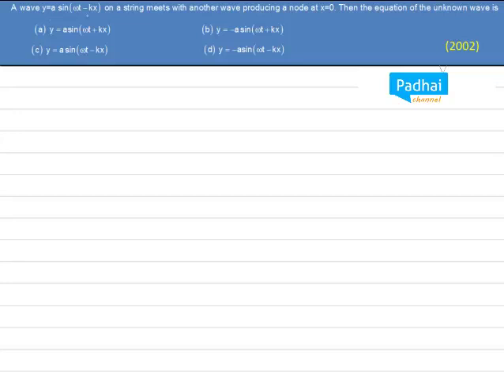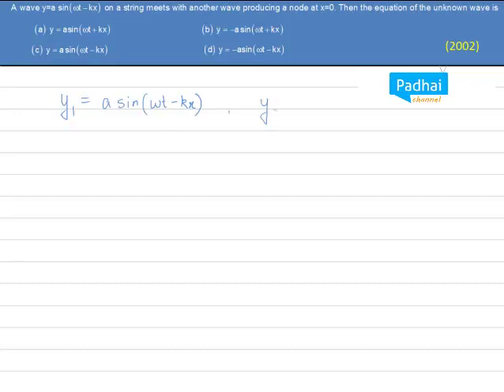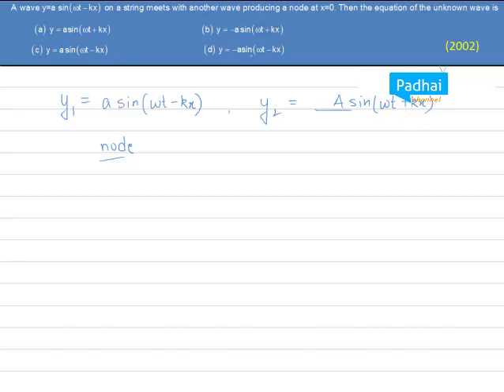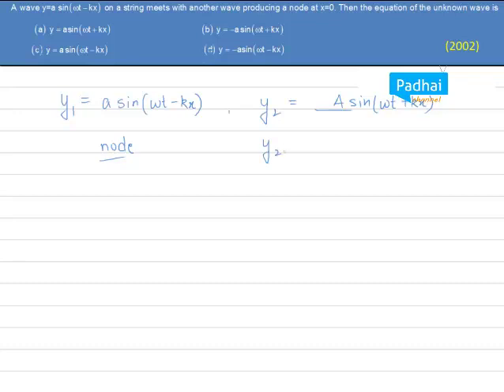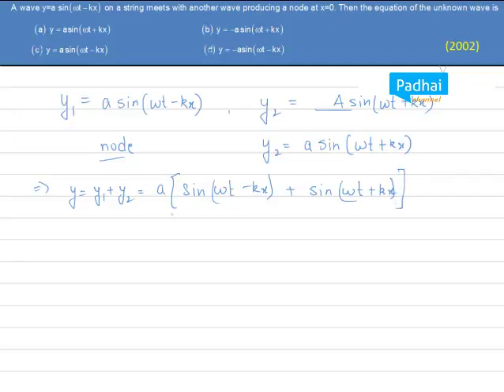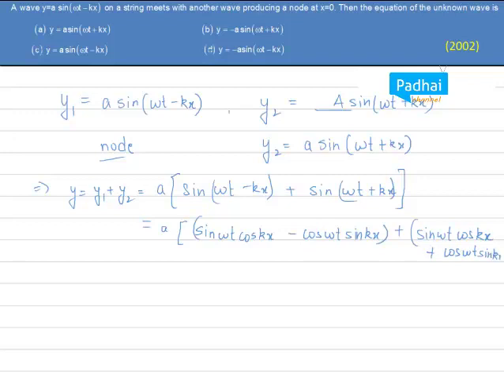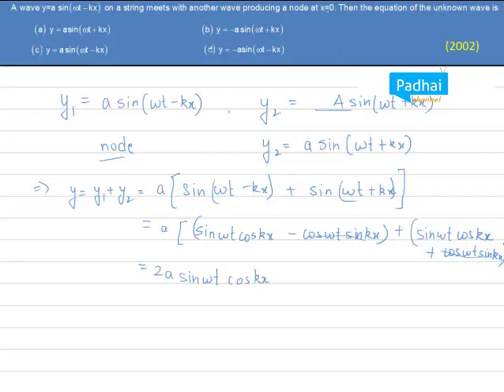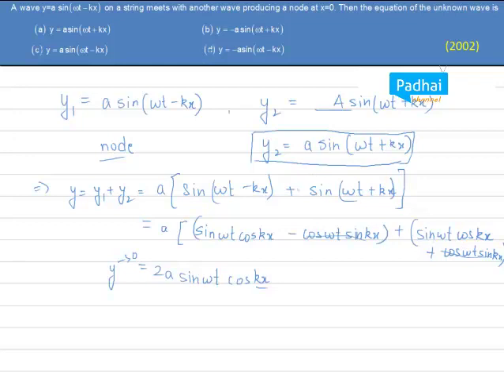AIEEE Waves and Sounds 2002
Physics Chapter Waves and Sounds, Year - 2002